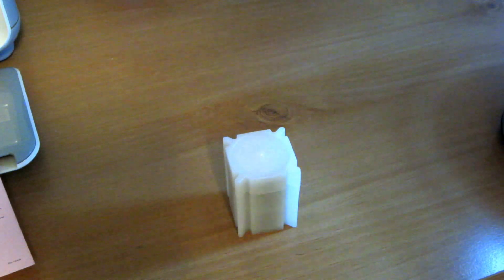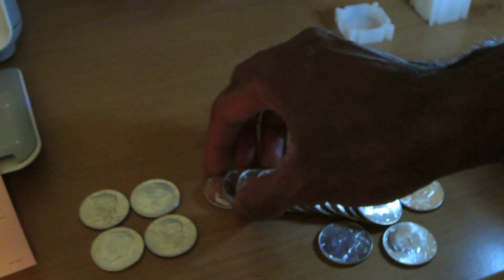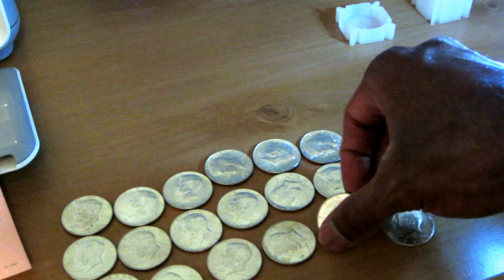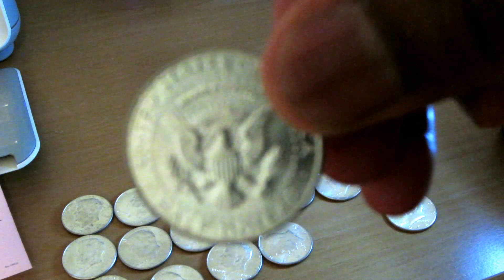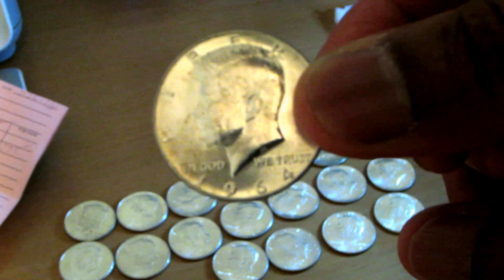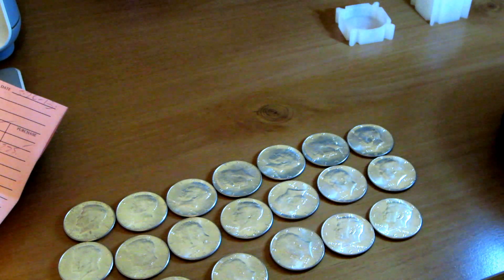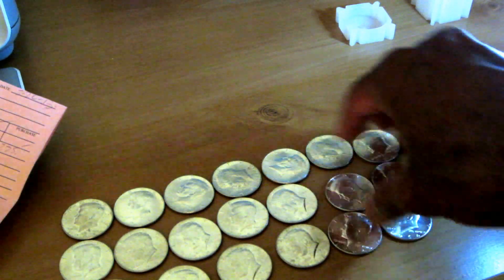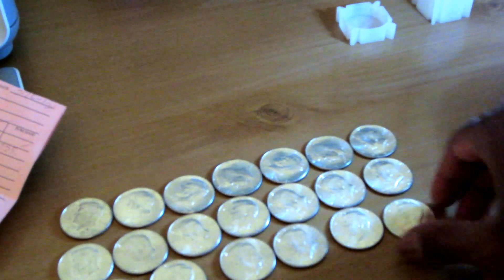Trip to LCS 03 26 13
Another trip to my LCS today. Standard operating procedure. Just adding to the stack.